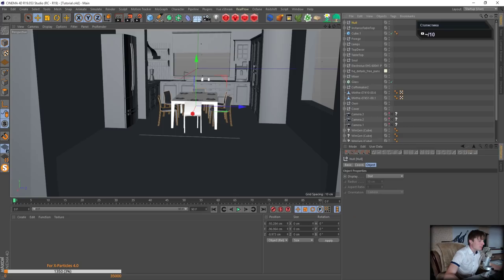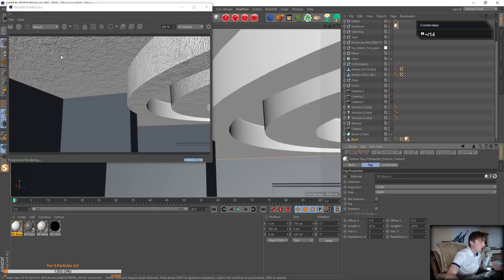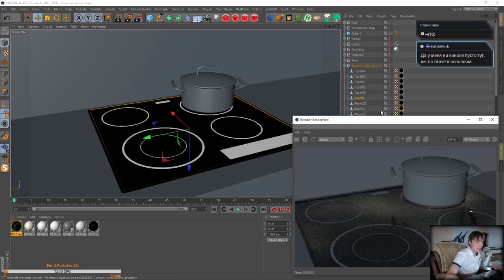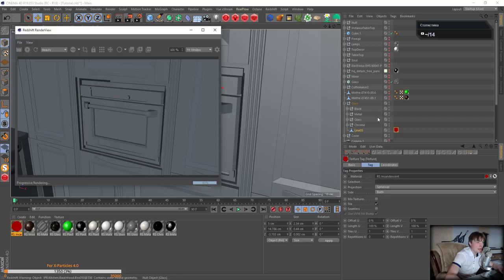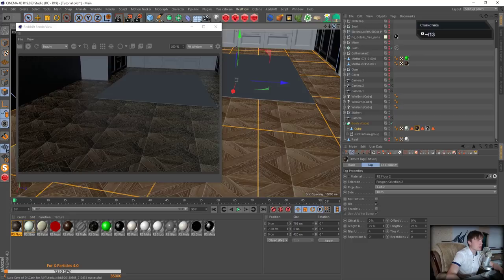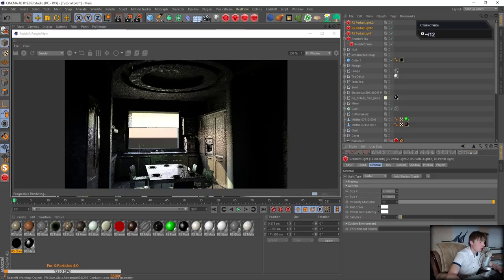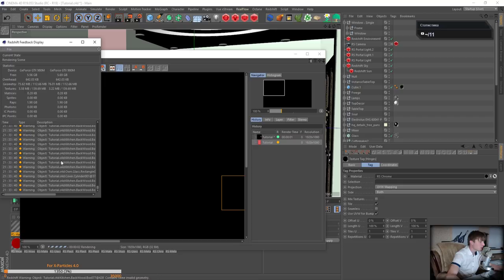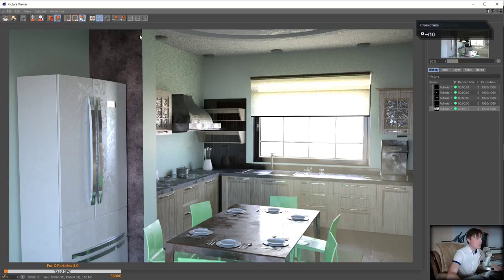Redshift / C4D / Materials / Interior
Hello! Today I'll show you my special Redshift Materials Pack. Also we'll make interior lighting. Enjoy!

WebMoney:
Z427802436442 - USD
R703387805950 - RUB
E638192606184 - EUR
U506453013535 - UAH